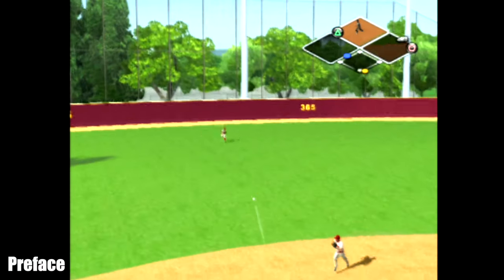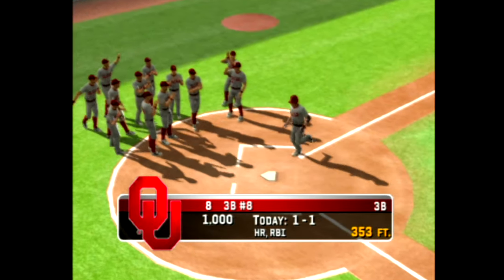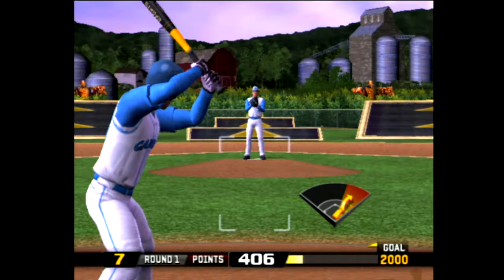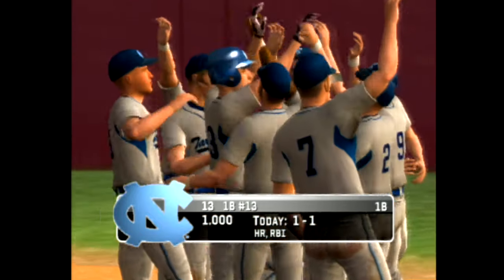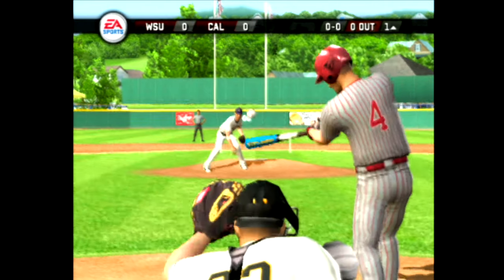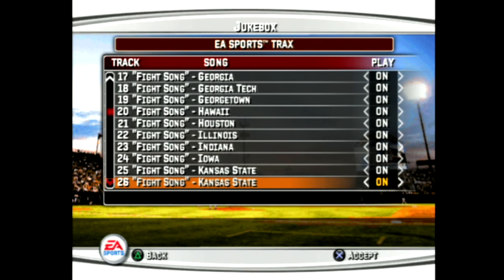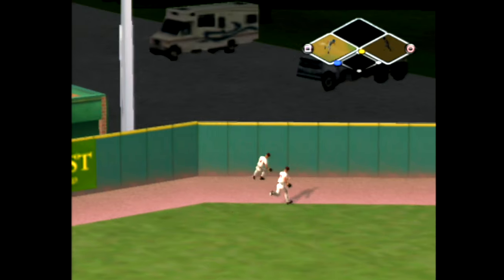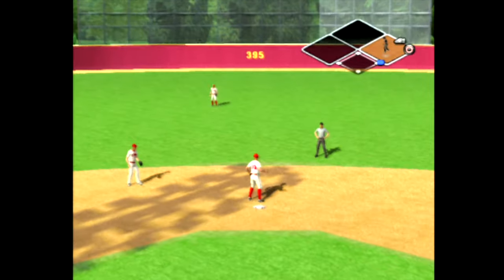Is MVP 07 NCAA Baseball Still GOOD in 2023?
I originally made this video back in 2021, but I thought a remastered version of it belong on this channel. I definitely find MVP 07 NCAA Baseball to be the lesser of the two college baseball games of the MVP series. What are some of your memories of MVP NCAA '07? Let me know, down in the comments.
00:00 Preface
00:16 Intro
01:16 Gameplay
03:44 Game Modes
05:15 Graphics
07:27 Conclusion
08:40 Outro